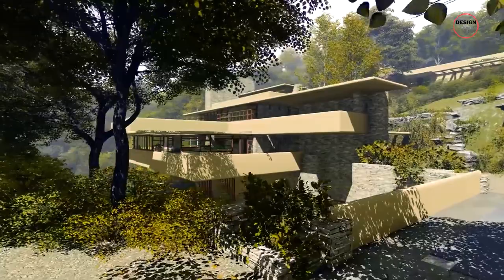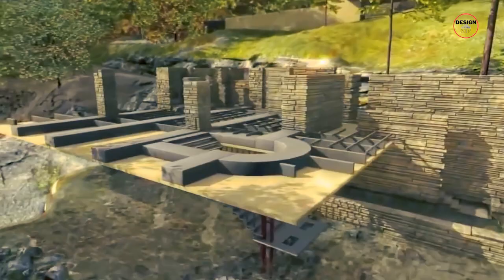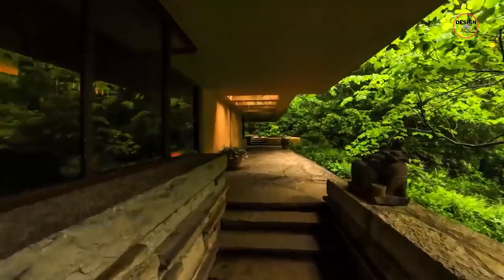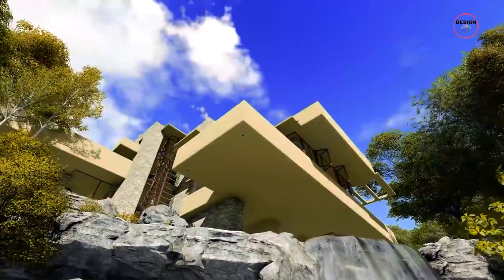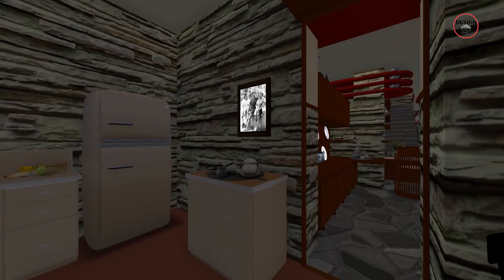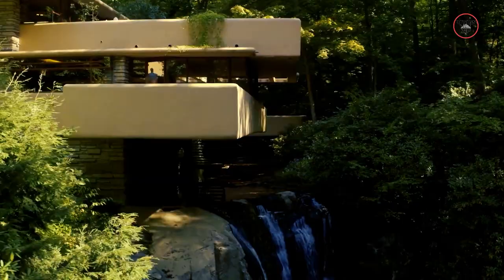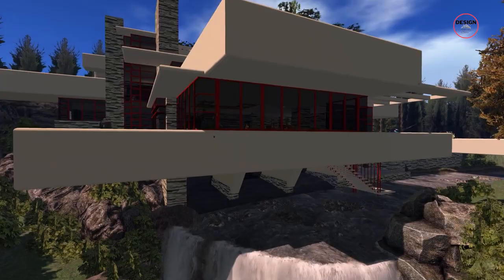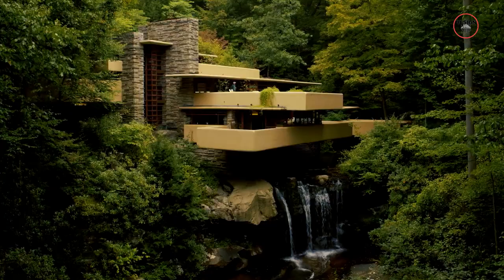Frank Lloyd Wright's Fallingwater House - A Breathtaking Blend of Nature and Innovation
Join us on an awe-inspiring journey into the world of architecture as we explore the breathtaking beauty of Frank Lloyd Wright's Fallingwater House. Nestled in the lush forests of Pennsylvania and built atop a waterfall, this iconic masterpiece has captured the hearts of millions.

Our virtual tour will take you through the mesmerizing design and innovative integration with nature that make Fallingwater a true marvel. Discover how it pushes the boundaries of traditional architecture, seamlessly blending the man-made with the natural environment.

Be inspired by Frank Lloyd Wright's visionary approach and learn how Fallingwater has influenced modern architecture worldwide. Whether you're an architecture enthusiast, a nature lover, or simply curious about extraordinary design, this video is a must-watch.

Join us on this mesmerizing journey into the world of Fallingwater House.

Listen To The Original:

 • Jarico - Landscape (Magic Free Release)